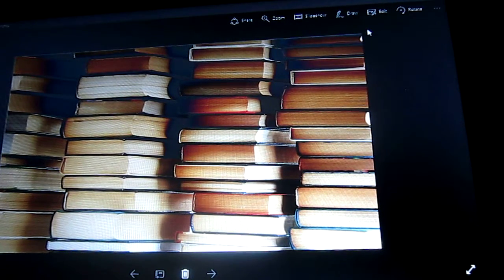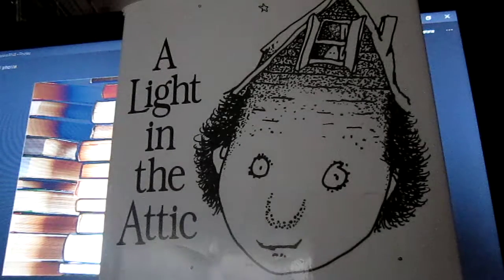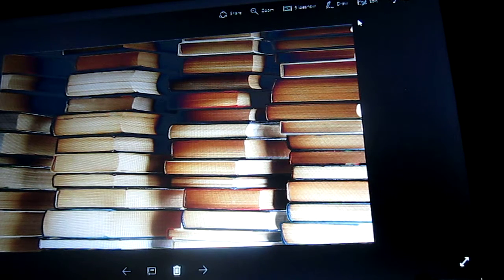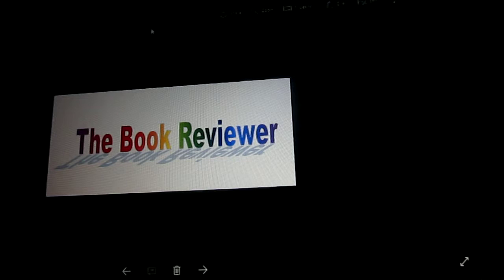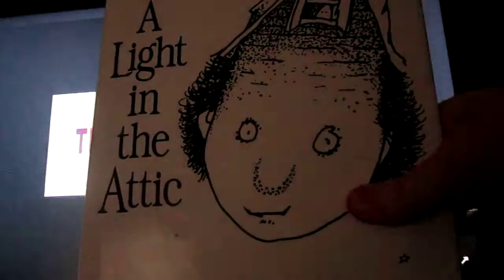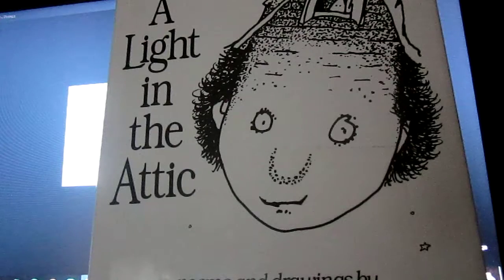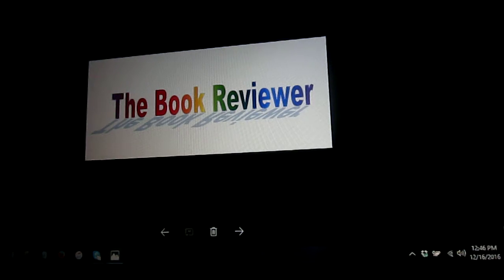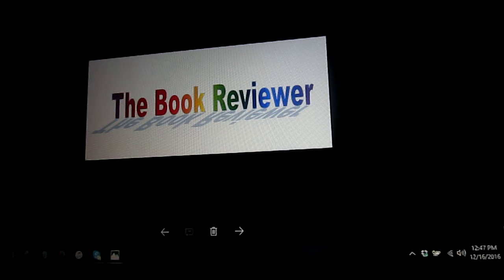A Light In the Attic by Shel Silverstein/ Great Read/Happy New Year!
Amazon Link for the book

If you have any questions, I would love to answer them in a special series of videos on this channel. Just tag the question with the hashtag AskTBR and I might pick your question to be answered! I'll answer almost anything you guys ask!